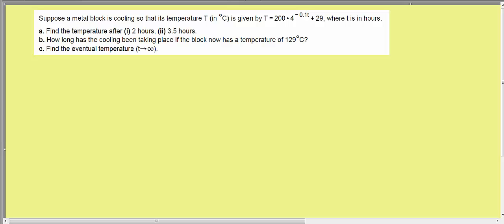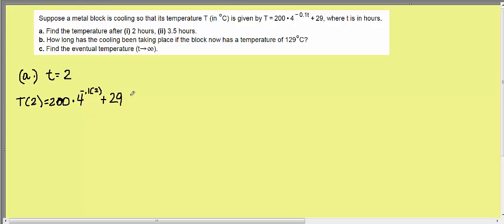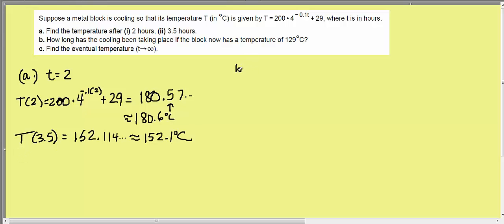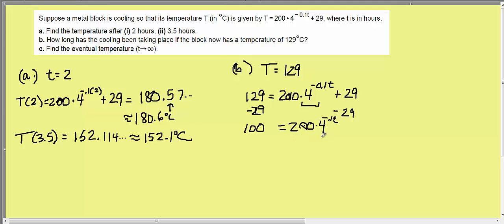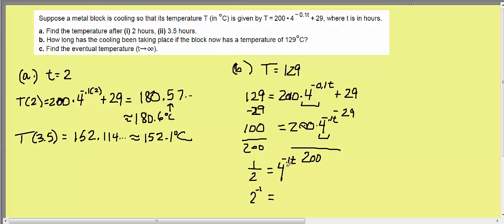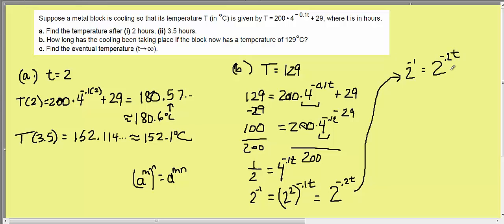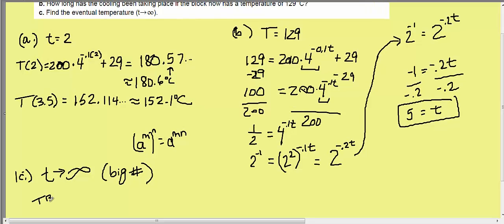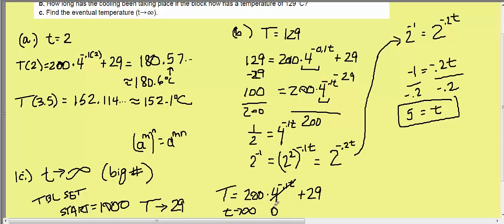Applications of Exponentials- Metal Block Cooling